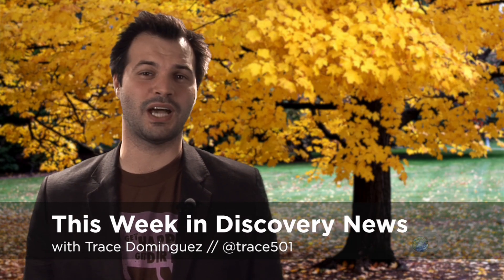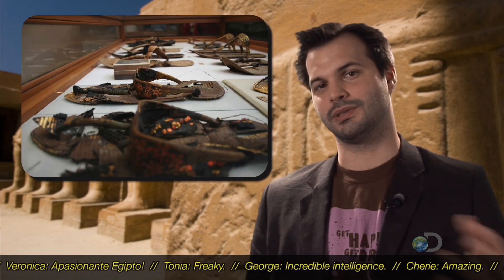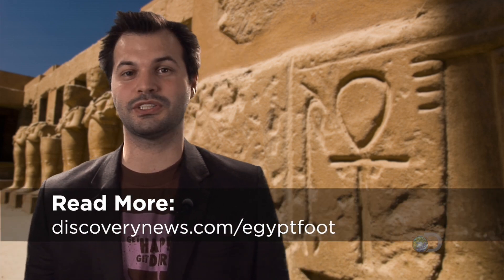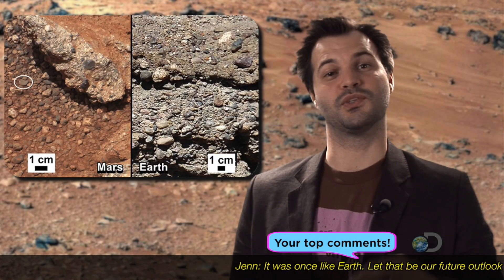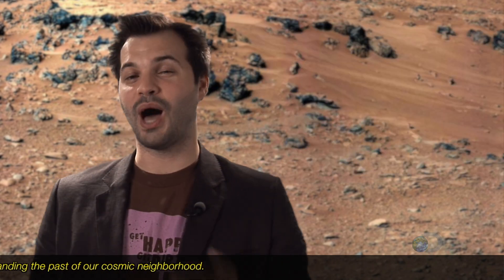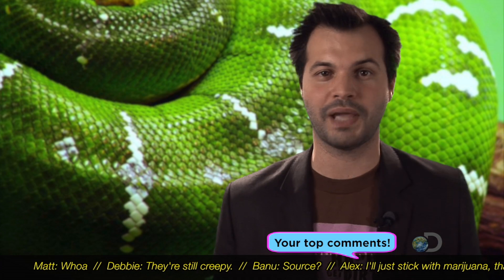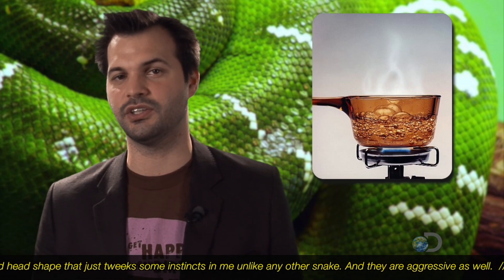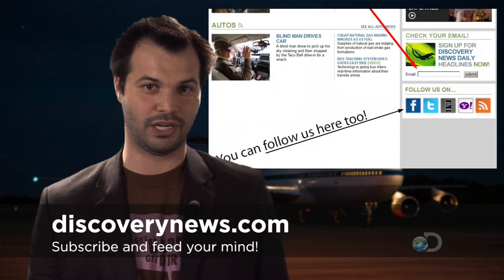TWiDN: Fake Egyptian Feet and Black Mambas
This week in Discovery News we discovered the oldest prosthetic in history, plus there was water on Mars and a snake venom could kill more pain than morphine.

In Pain? There's A Venom For That

Remember, our stories are selected by YOU the reader. To get your favorite story on the show leave comments on Facebook, tweet the stories and read Discovery News all you can!